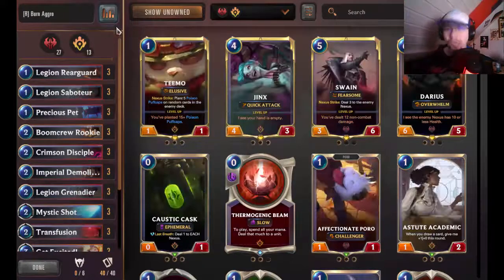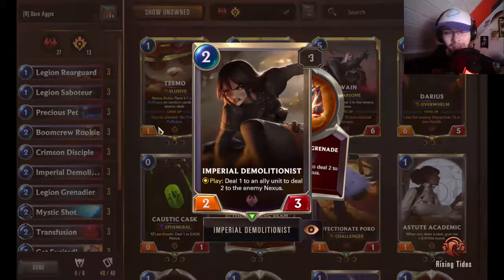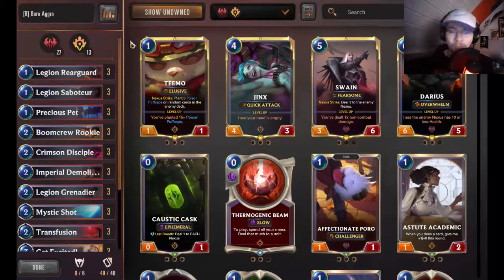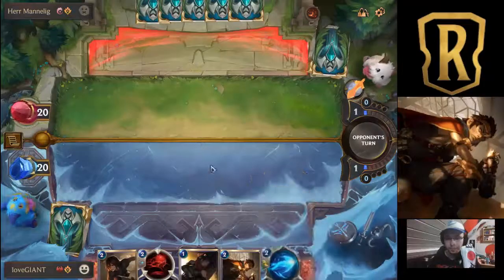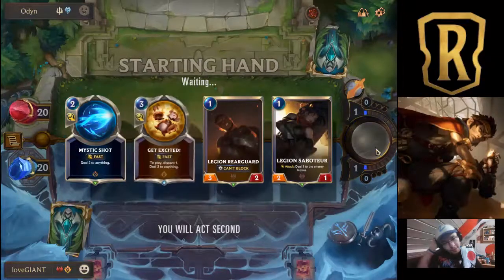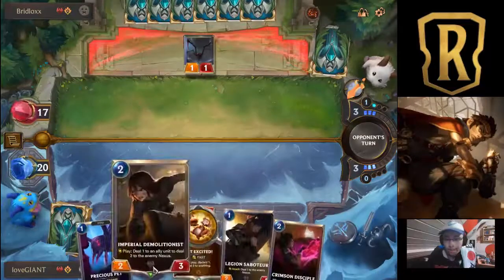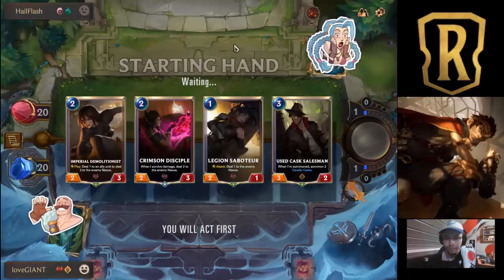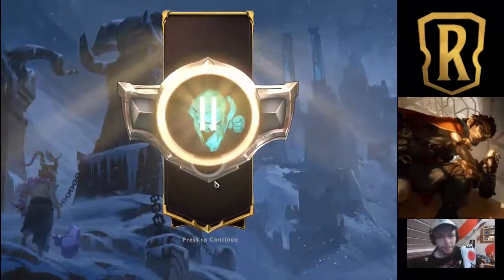Legends of Runeterra #02 - Burn Aggro [Ranked]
二。

Deck ID ► CEBQEAQDAMCAIAIECETTINQHAEBQEDAPDYSSQLYAAEAQCBA7

Let's Play Let's Show Legends of Runeterra Burn Aggro Budget Ranked Game German i only love all asian ladies love GIANT Japan Japanese Asia 男らしさ